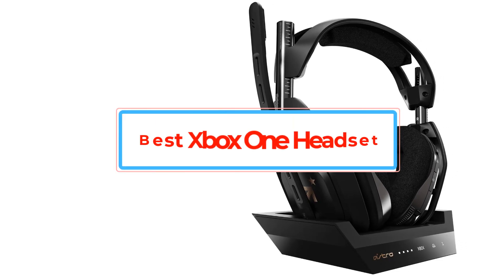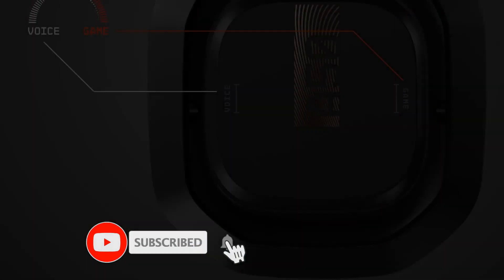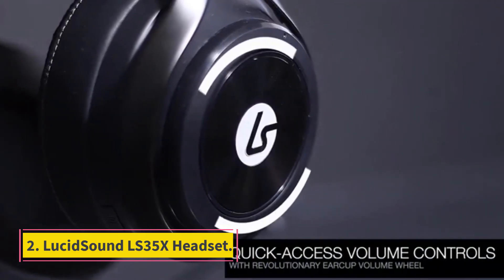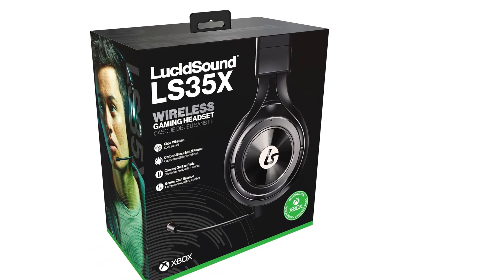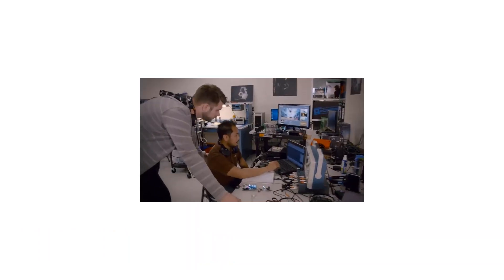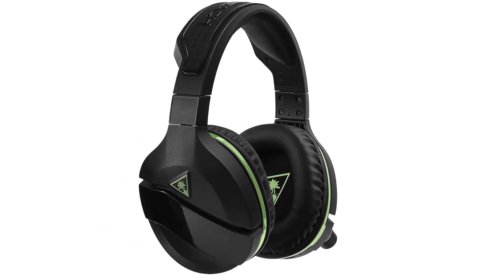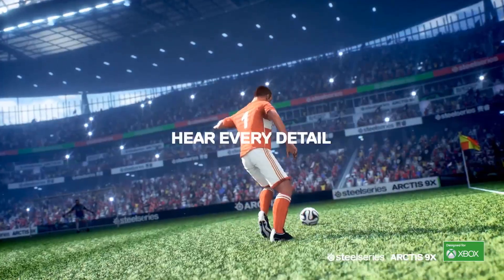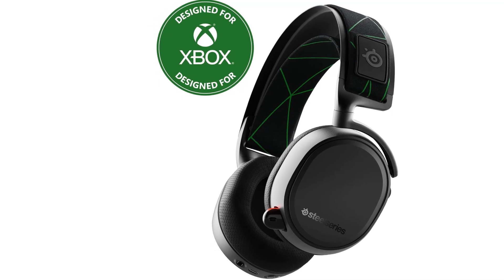✅TOP 5: Best Headset for Xbox 2024 - best cheap xbox one headset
owners.